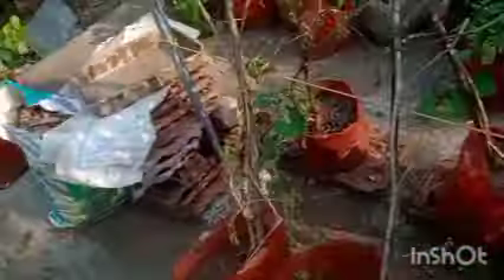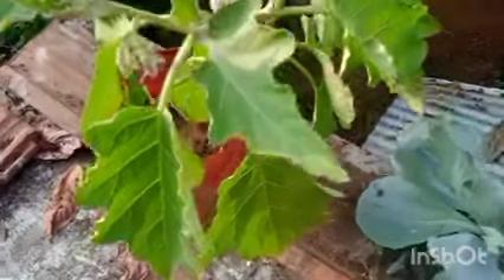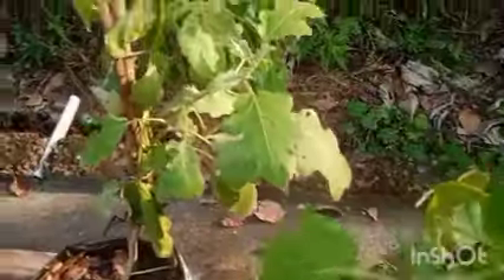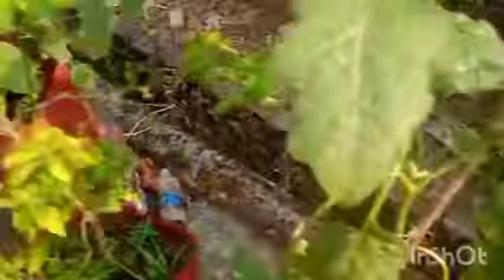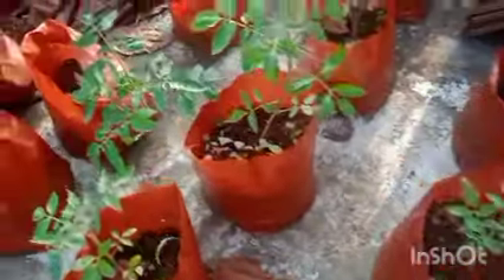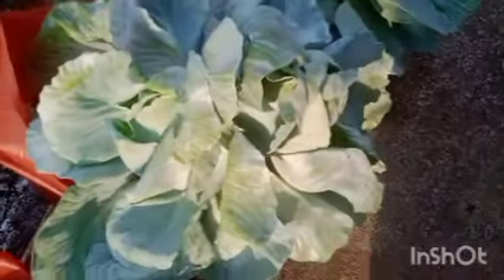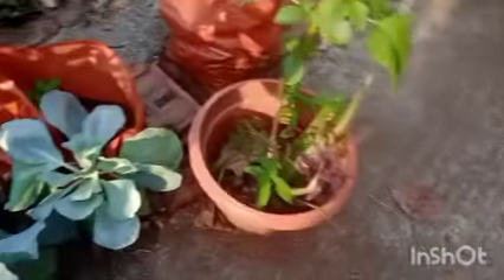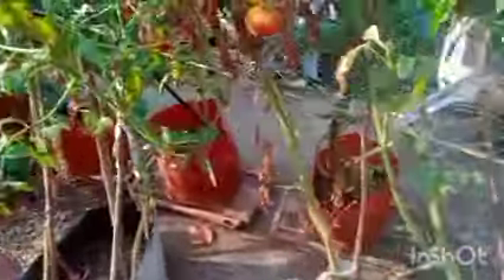എന്റെ അടുക്കളത്തോട്ടത്തിന്റെ ഇപ്പോഴത്തെ അവസ്ഥ കണ്ടോ